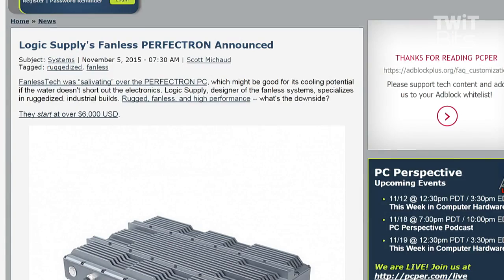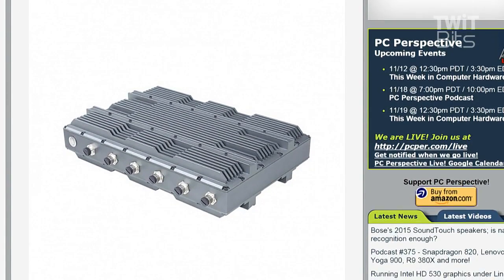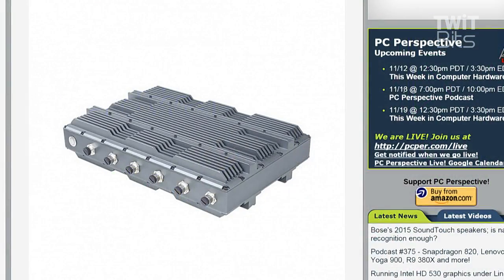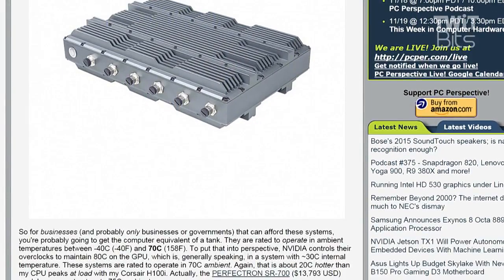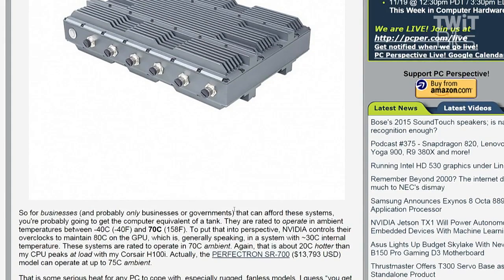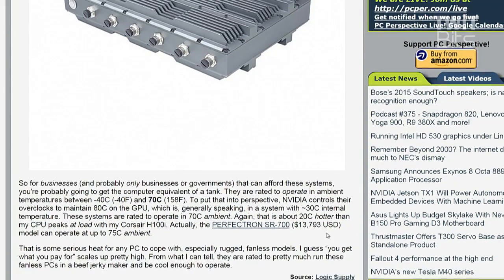PERFECTRON: This Week in Computer Hardware 341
Logic Supply, designer of the fanless systems, specializes in ruggedized, industrial builds, which feature rugged, fanless, and high performance design.